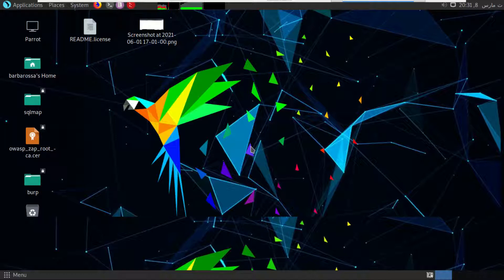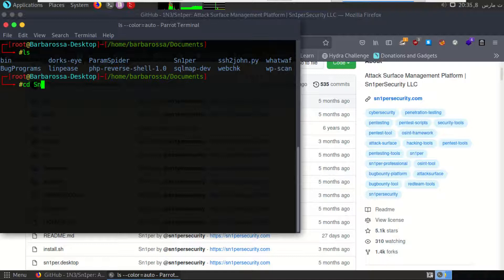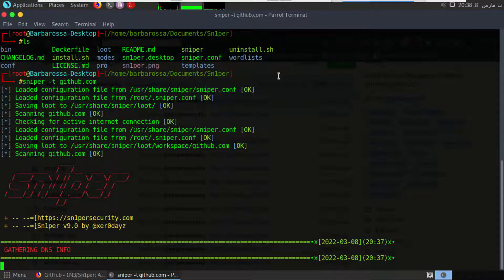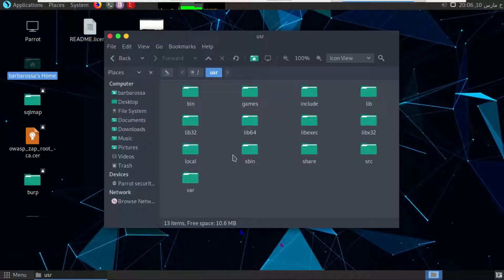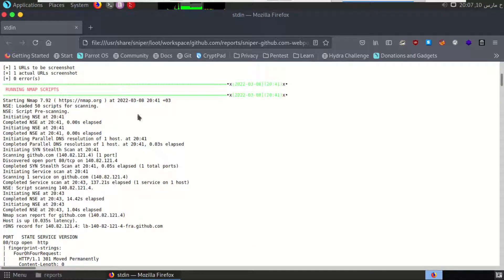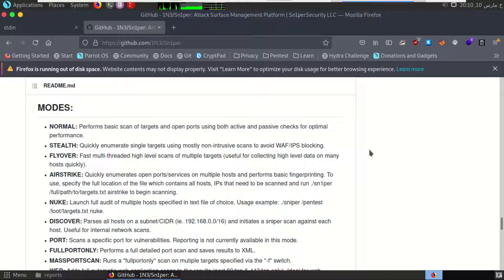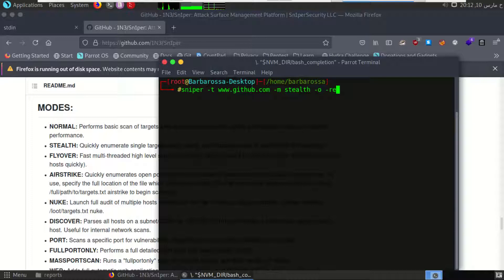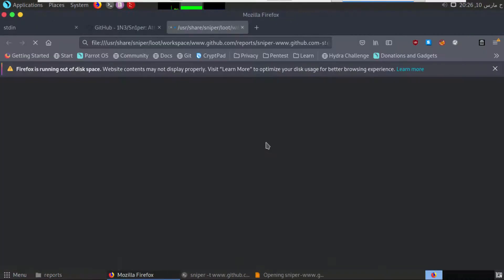How to use Sn1per tool | Sn1per Tool Tutorial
In this video we talked about 3 important stuff :-
1) introduction to Scanning/OSINT And Sn1per
2) How to do Active Scan by Sn1per
3) How to do Passive Scan using Sn1per

0:00 ⏩ Introduction
1:00 ⏩ Prepare and installation for Sn1per tool
1:45 ⏩ Active Scan
4:07 ⏩ Passive Scan